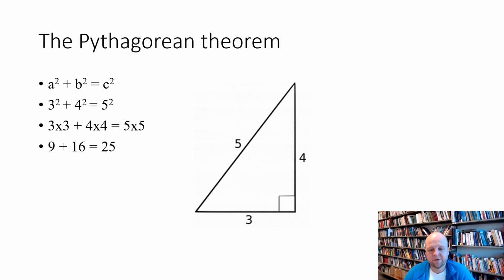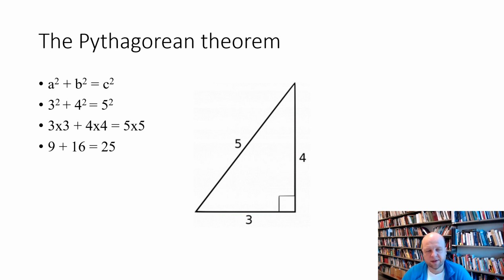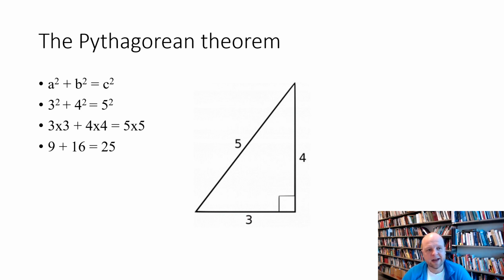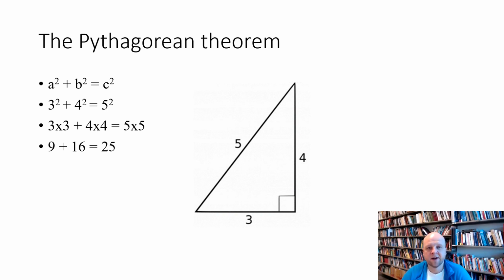9.1 Is time relative? The theory of relativity